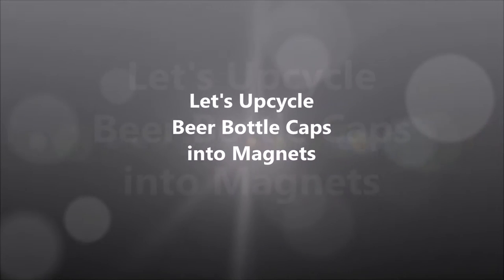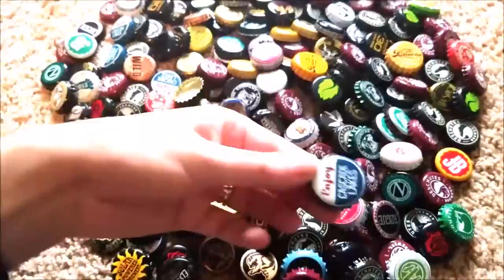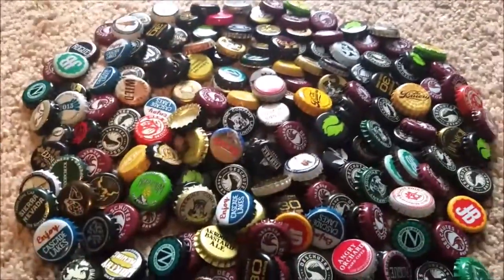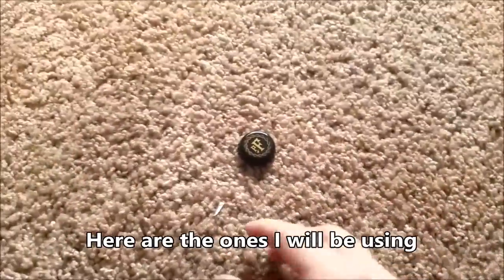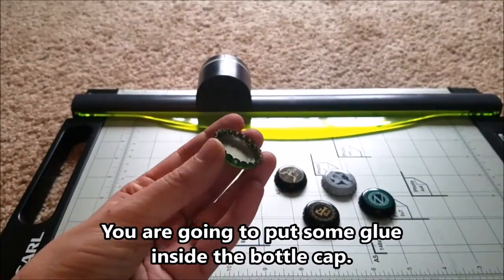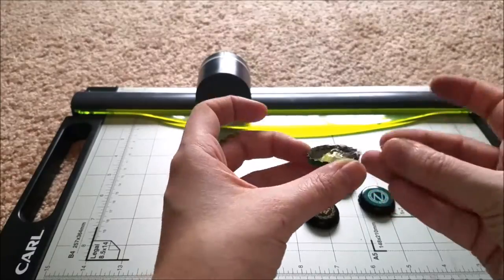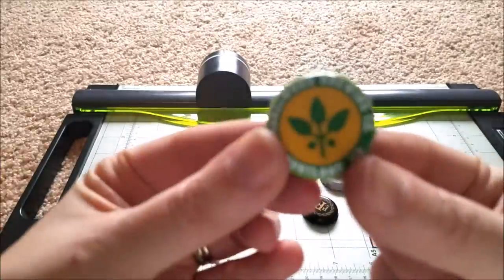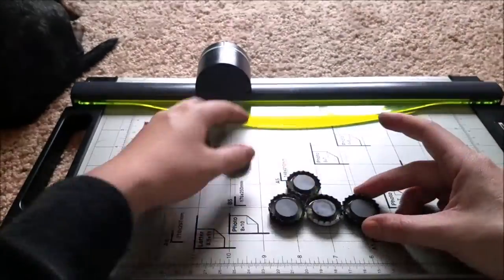DIY: Upcycling Beer Bottle Caps into Refrigerator Magnets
Materials:
-Bottle caps
-Hot glue gun and glue sticks
-Round Magnets